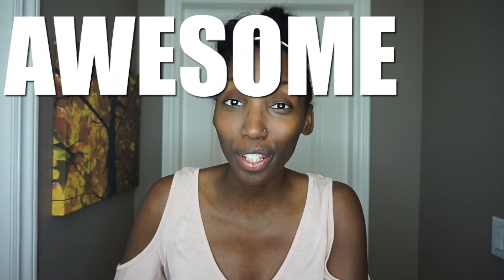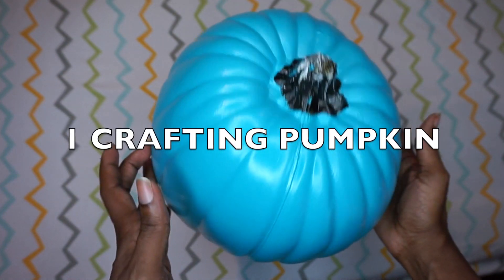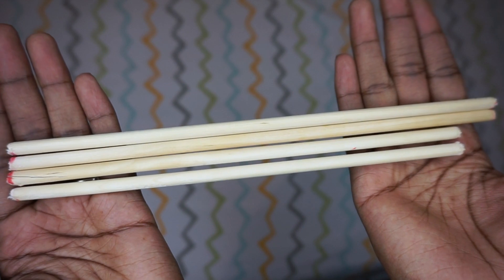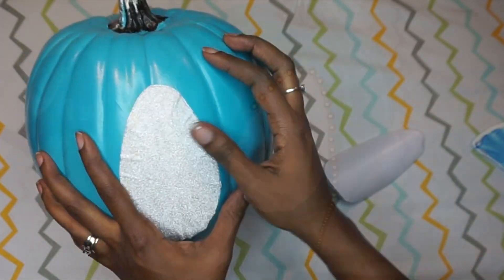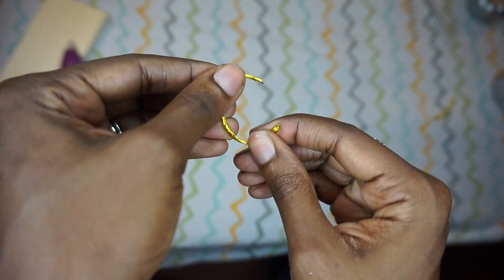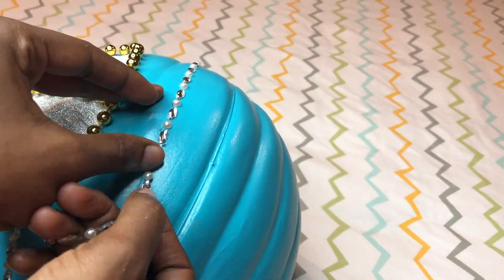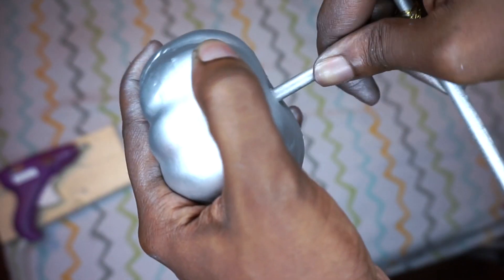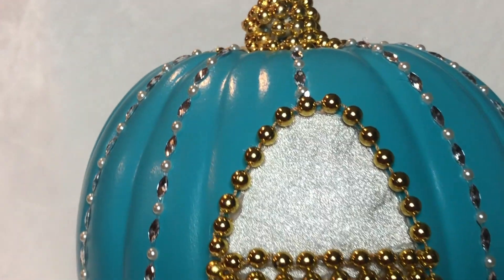DIY Cinderella Pumpkin Carriage